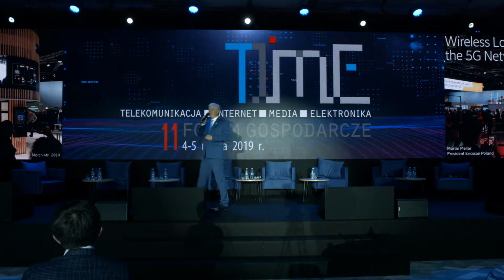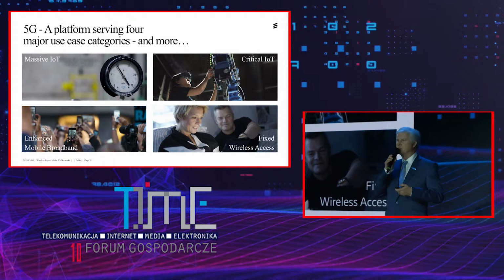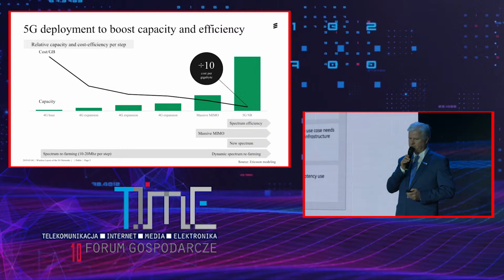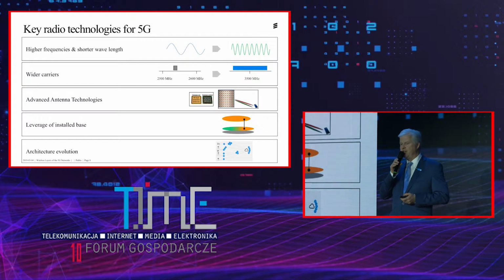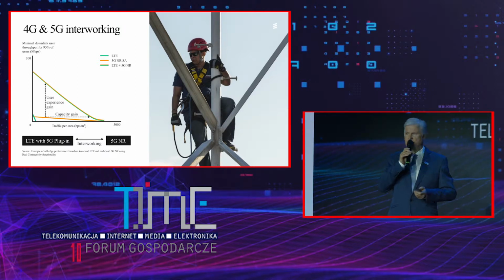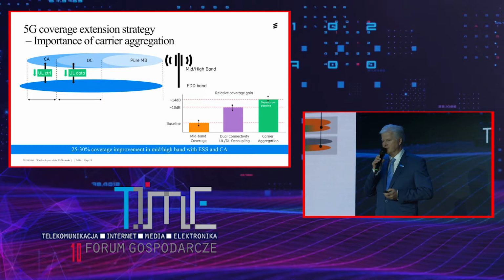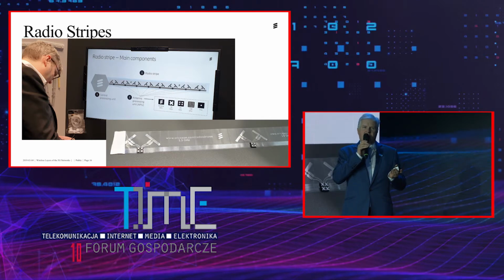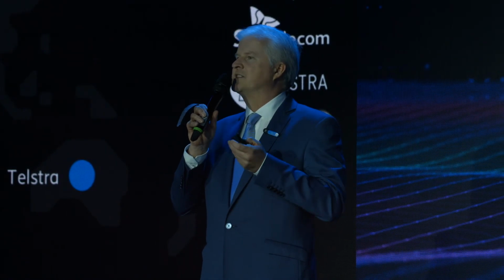11 FGTIME 2019 - Bezprzewodowa warstwa sieci 5G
Prezentacja: „Bezprzewodowa warstwa sieci 5G””
Martin Mellor – Prezes Zarządu, Ericsson